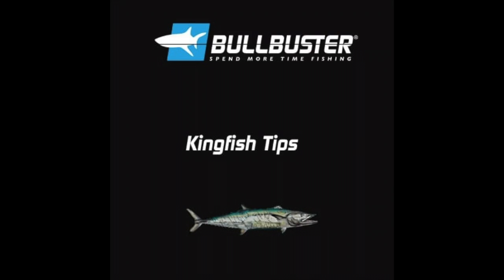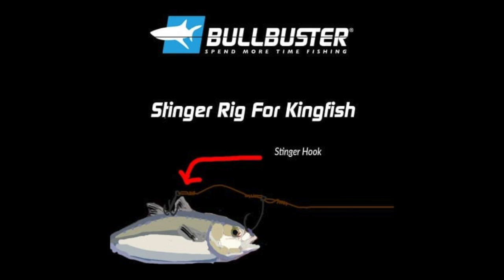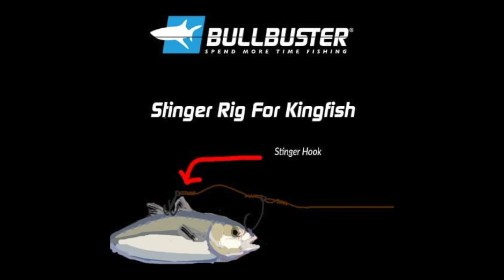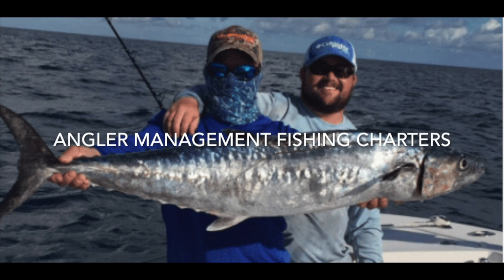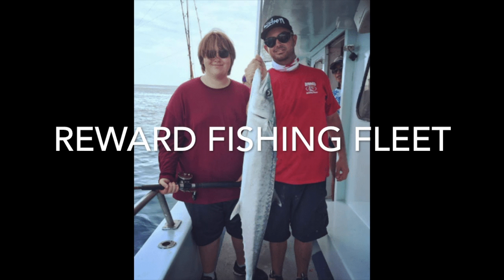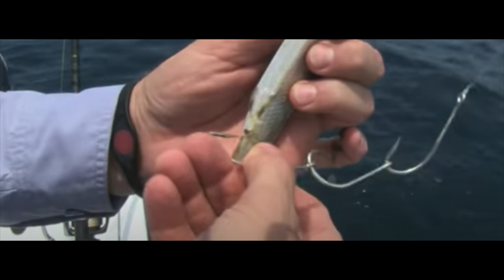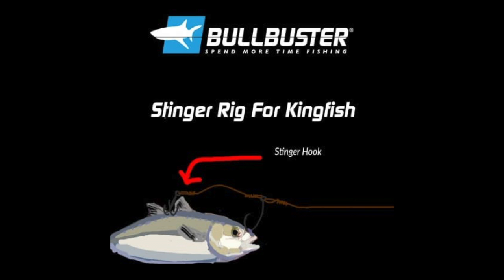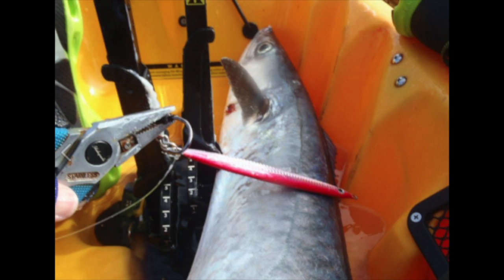10 Tips For Catching More & Bigger Kingfish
Tip # 1:  Fish A Decent Length Of Wire

Tip # 2:  Use A Stinger Hook Stinger Rig For Baitfish

Tip # 3:  If The Surface Bite Is Not  Happening, Try Going Deep

Tip # 4 Find Structure With Passing Current

Tip # 5 Pull Out The Planar Rod

Tip # 6 Try The Classic Kingfish Ballyhoo Rig

Tip # 7 Butterfly Jig At High Speeds

Tip # 8 Fish Big Baits For Big Kings

Tip # 9 If They Aren't Biting Make The Move

Tip # 10 Get Good Reports But React To The Conditions